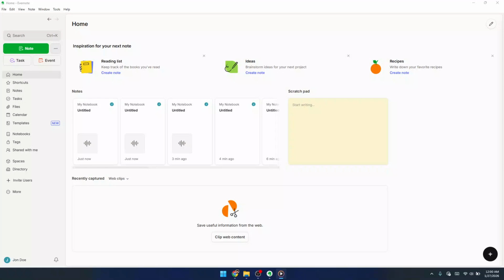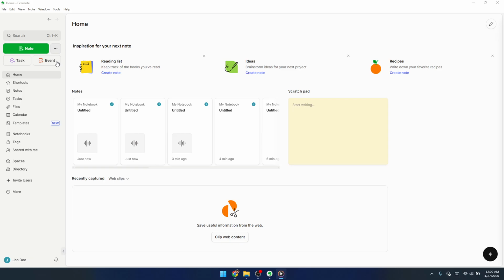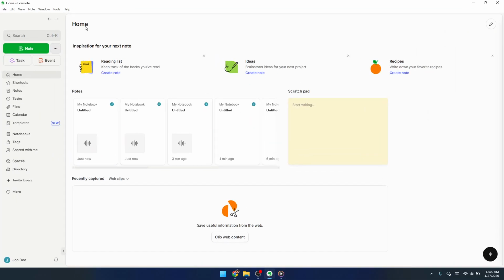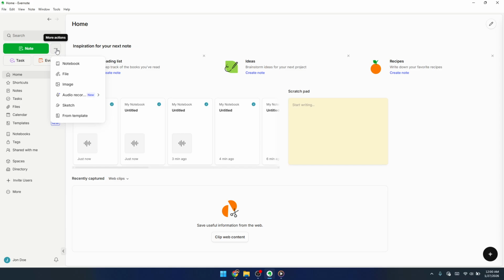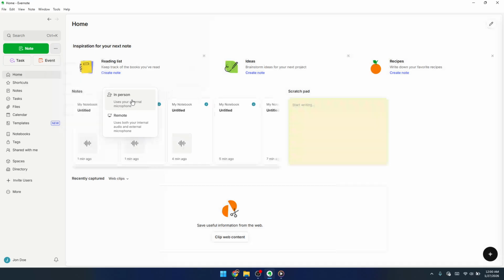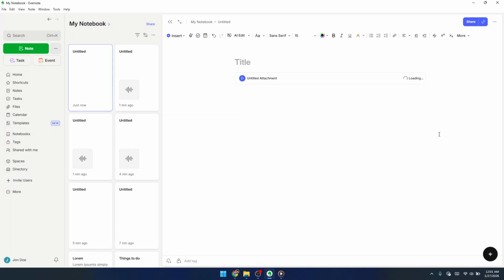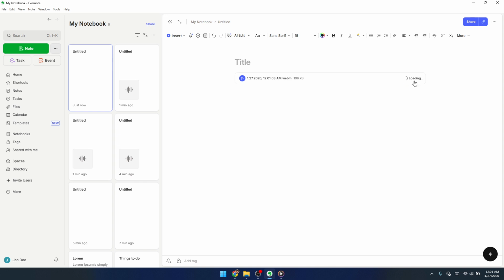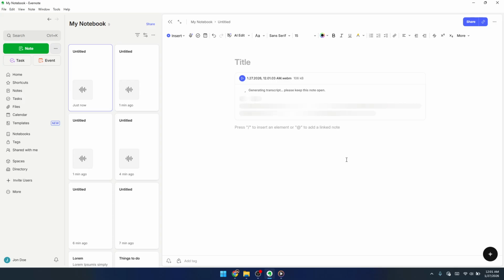How To Transcribe On Evernote [2026 Guide]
In today's video we cover: transcribe Evernote, Evernote tips, note-taking apps, how to transcribe, transcription tutorial, Evernote guide, productivity tools, digital note-taking, audio transcription, Evernote features, note organization, transcribing audio, efficient note-taking, Evernote hacks, tech for students, study tips, transcription software, work smarter, digital productivity

-Google Drive
-Google Meets
-Google Sheets
-Google Chrome
-Google Forms
-Google Gmail